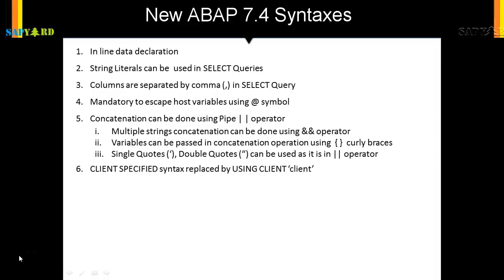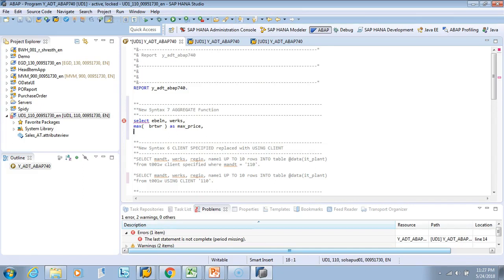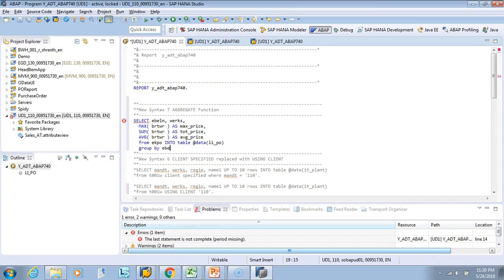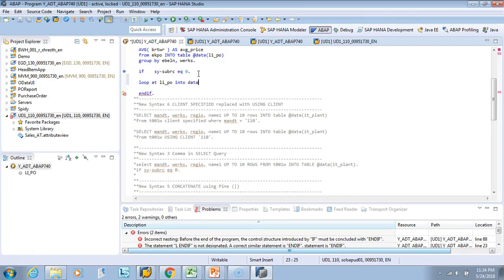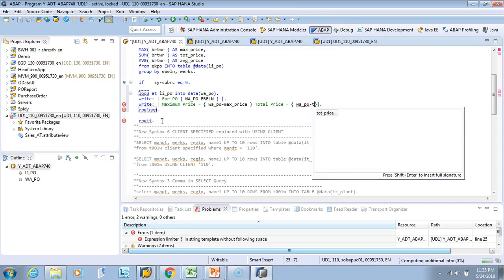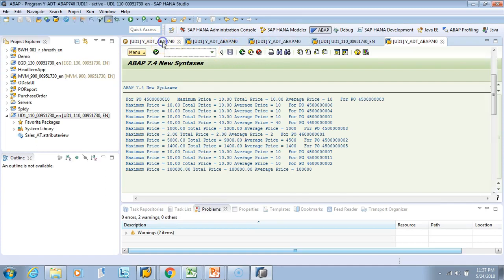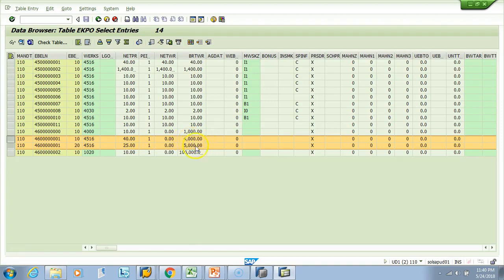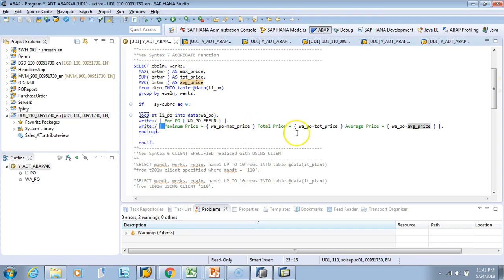008 ABAP 7 4 for S4HANA Aggregate with Group by Clause